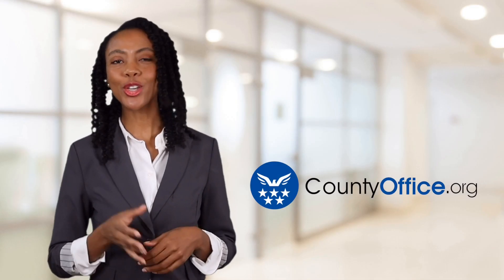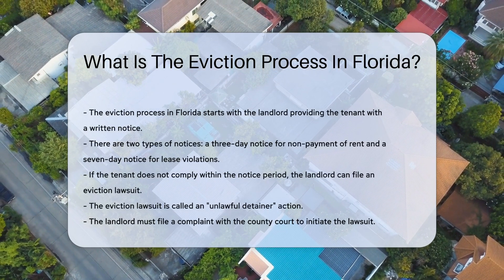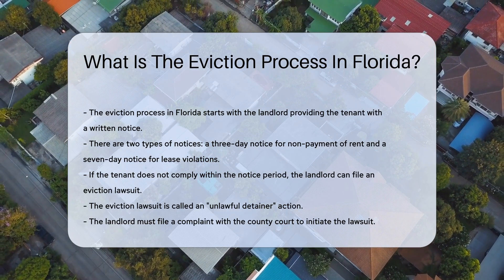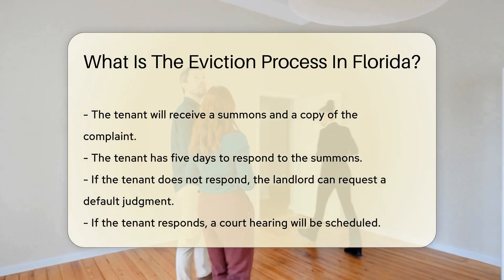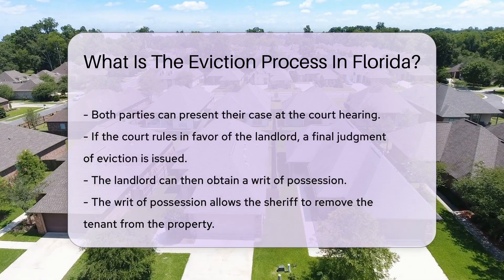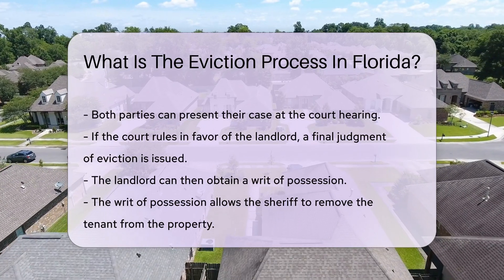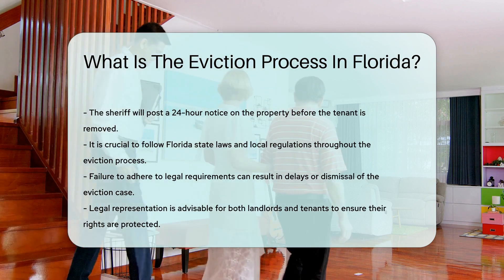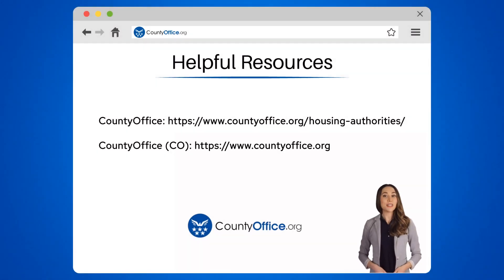What Is The Eviction Process In Florida? - CountyOffice.org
What Is The Eviction Process In Florida? Have you ever found yourself in a situation where you needed to understand the eviction process in Florida? In this insightful video, we delve into the detailed steps involved in evicting a tenant in the state of Florida. From serving written notices to filing an eviction lawsuit and obtaining a writ of possession, we cover all the essential aspects of the eviction process. It's crucial to adhere to Florida state laws and local regulations throughout the process to avoid any delays or dismissal of the eviction case. Legal representation is highly recommended for both landlords and tenants to ensure their rights are safeguarded during this legal procedure.